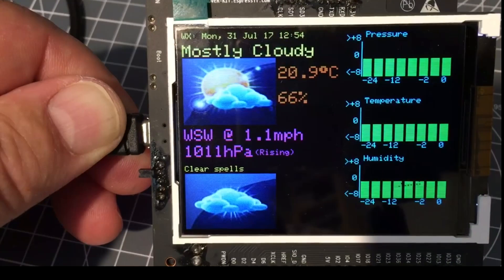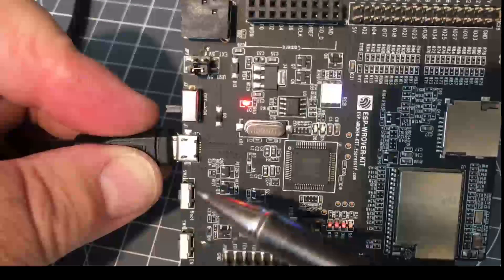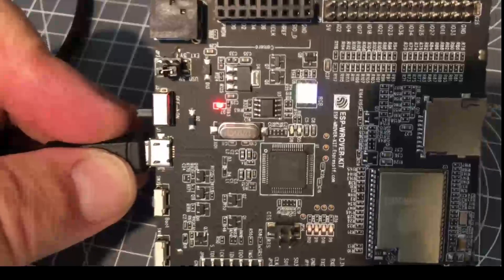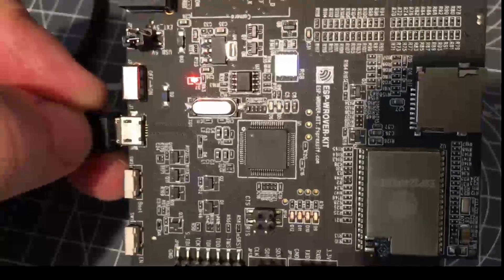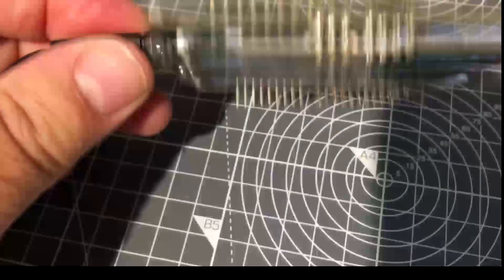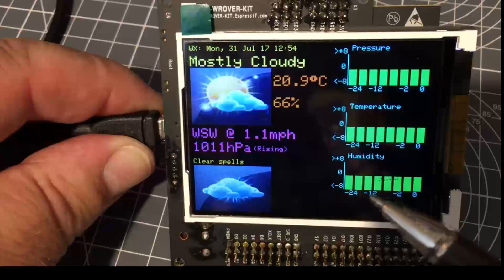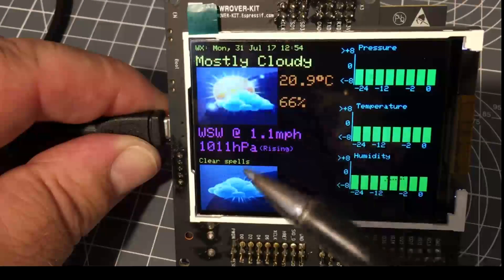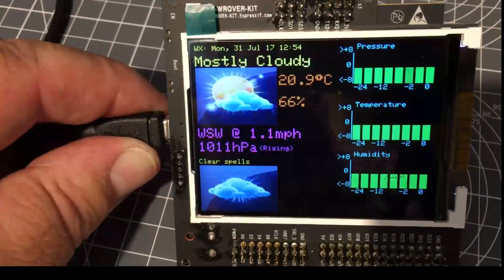Tech Note 049 - WROVER ESP32 Review and Weather Forecaster Demo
The Espressif ESP32 WROVER board being used to develop a weather forecaster project. I purchased mine from Amazon, but they are freely available and cost about $40.